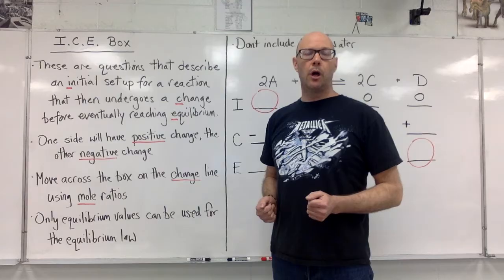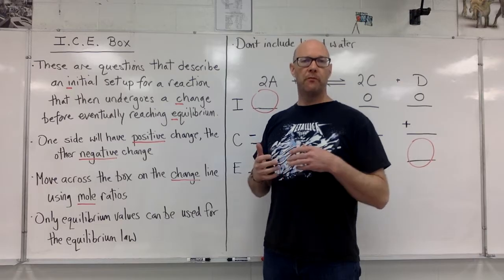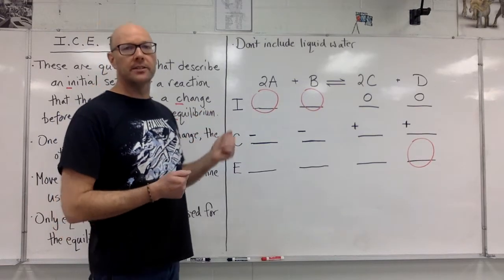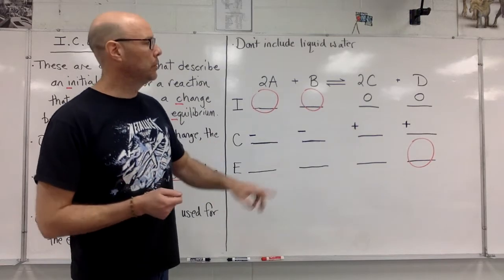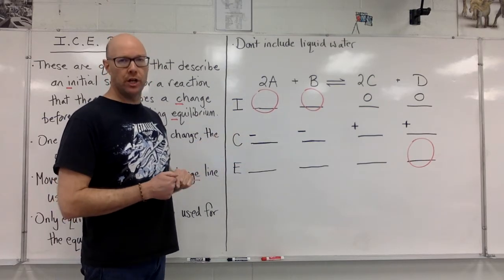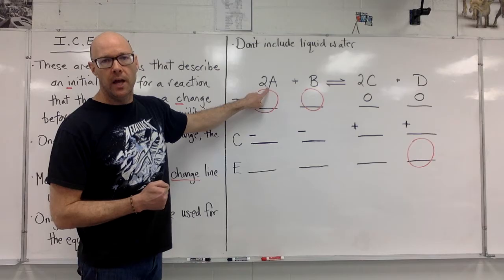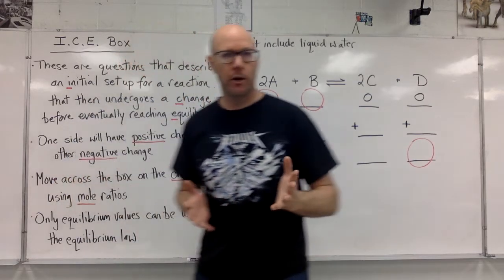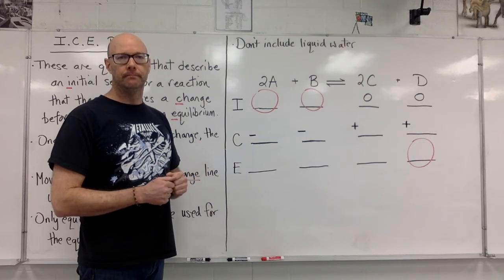ICE Box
An overview of the ICE Box style of equilibrium law question.